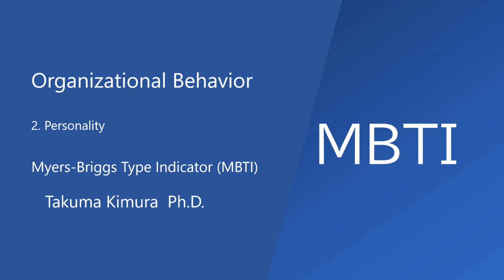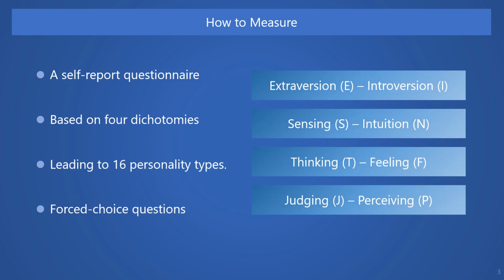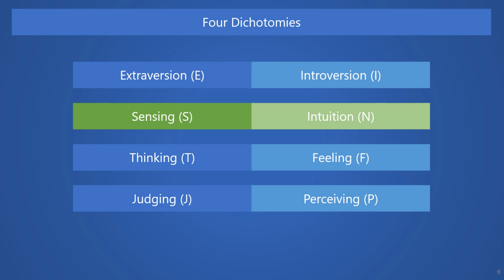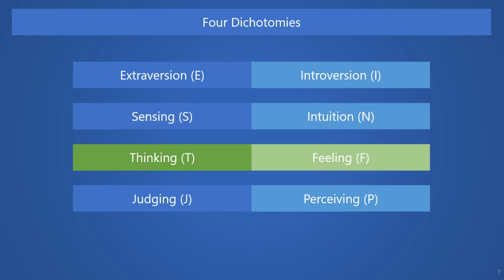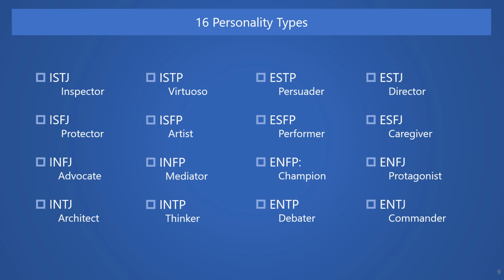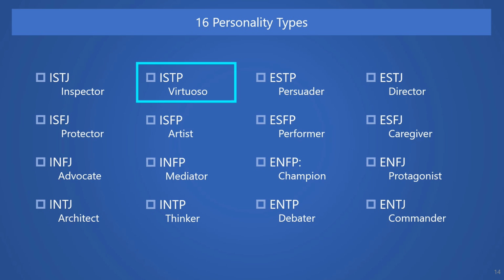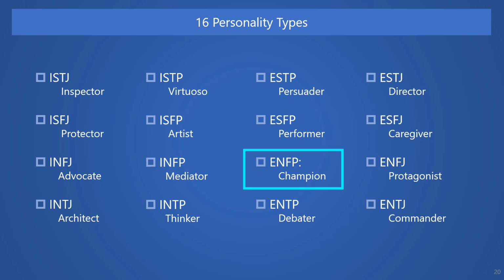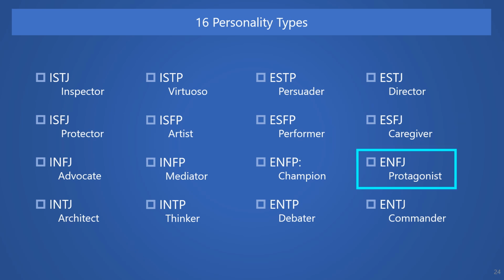Myers-Briggs Type Indicator (MBTI): Organizational Behavior 2. Personality-1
This video will provide you with a brief explanation of Myers-Briggs Type Indicator, widely knows as MBTI. MBTI is a personality assessment tool widely used to understand individuals' psychological preferences and how they perceive the world and make decisions.

Welcome to the world of Organizational Behavior.
This lecture is intended to give you the essence of organizational behavior at MBA level. Organizational behavior is a theory-driven, scientific research-based field, but a very practical field of study.

This lecture is based on a 15-session course. Currently, I am planning to deliver 14 chapters, excluding the final summary. However, on this channel, I also plan to add more advanced topics and recent trending topics as Chapter 15, Chapter 16, and beyond.

Please look forward to these updates.